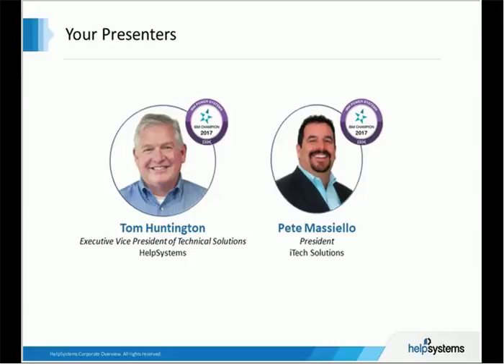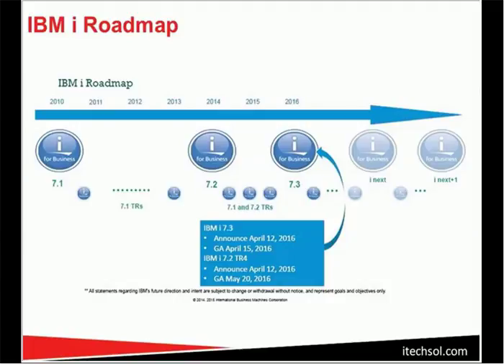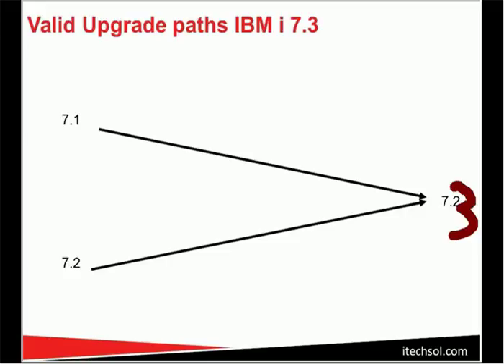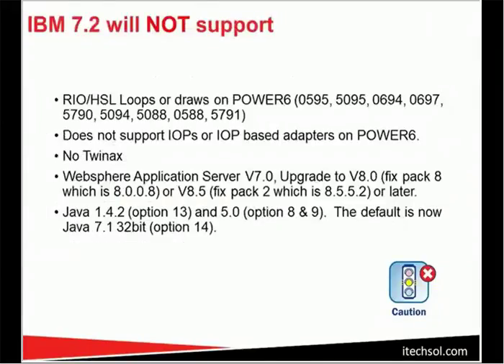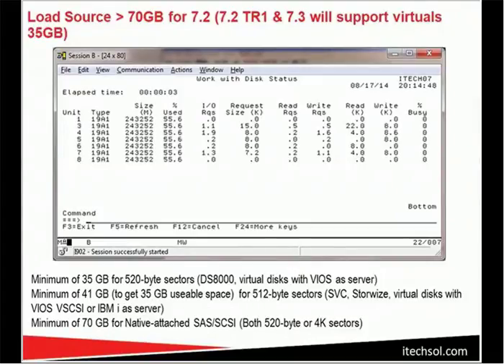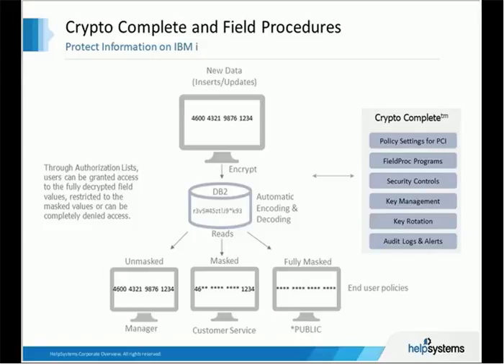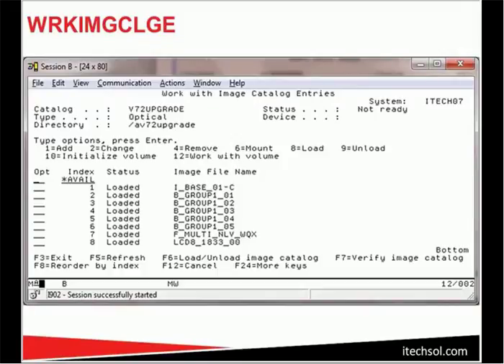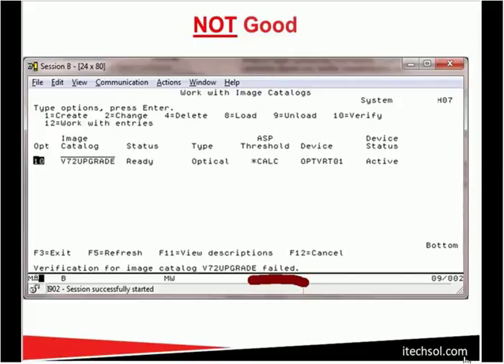upgrade 7r1 to 7r3